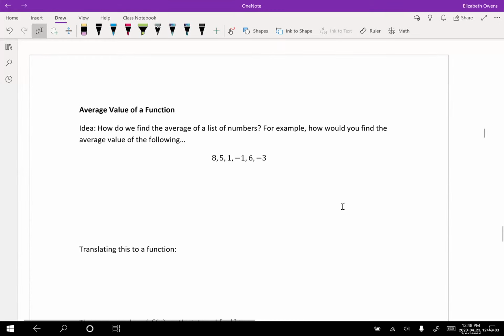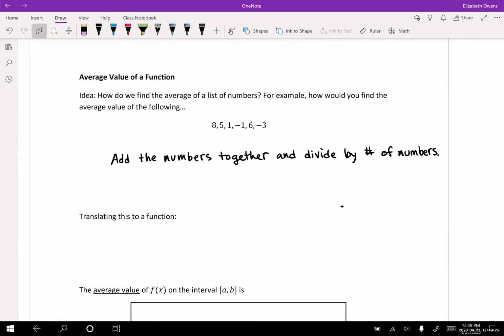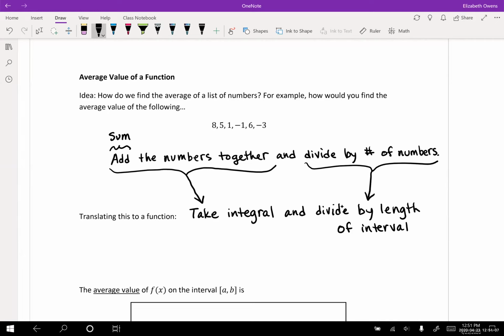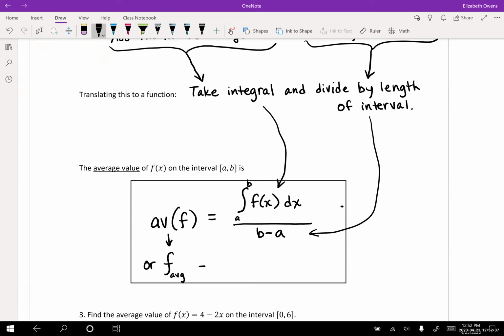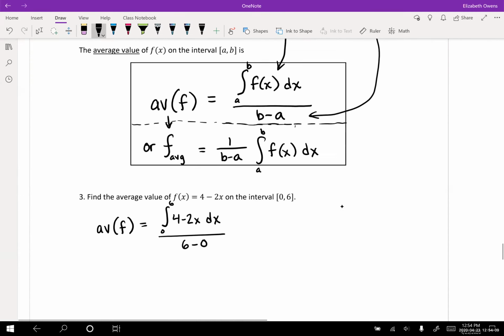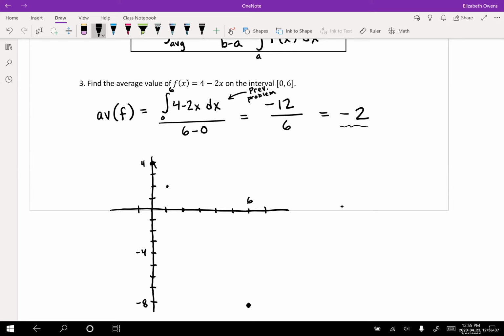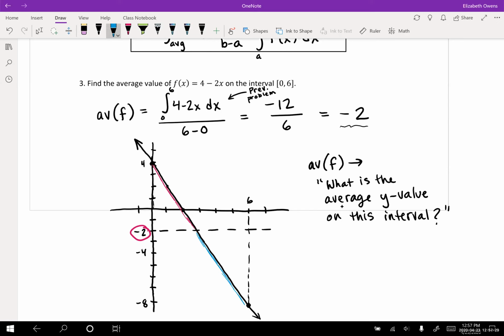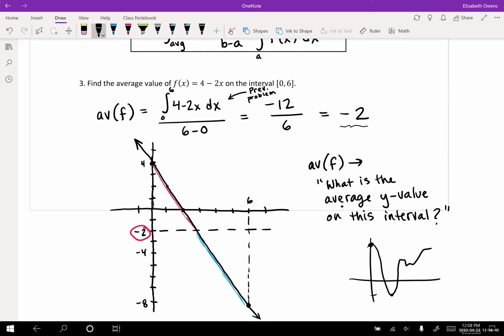5.3 Video 7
Section 5.3: How to calculate the average value of a function